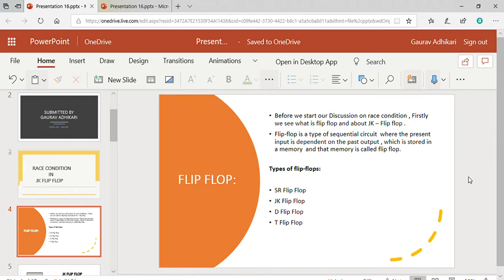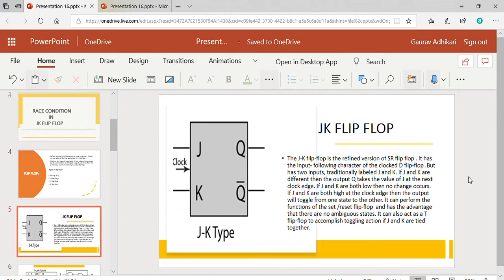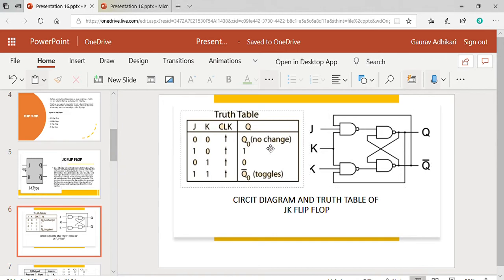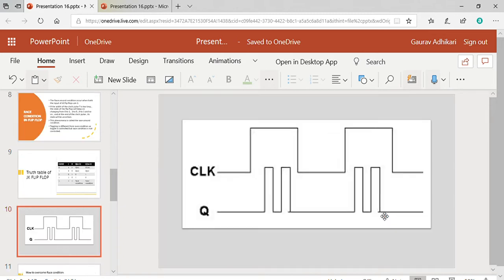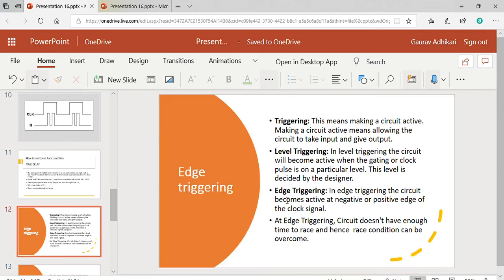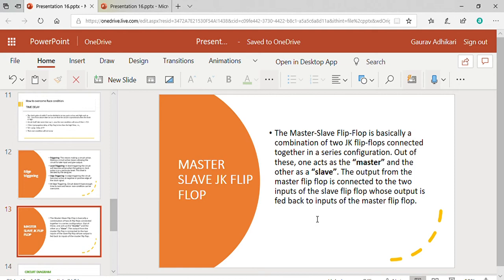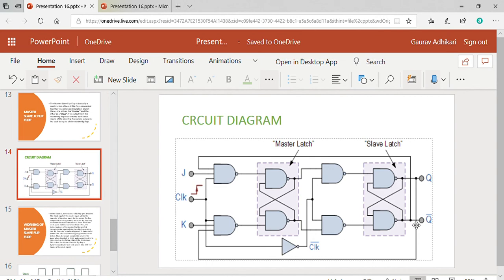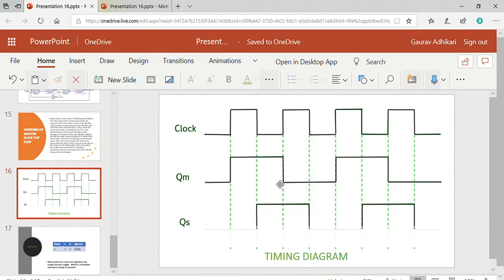Race condition in Flip Flops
Video Credits: Gaurav Adhikari